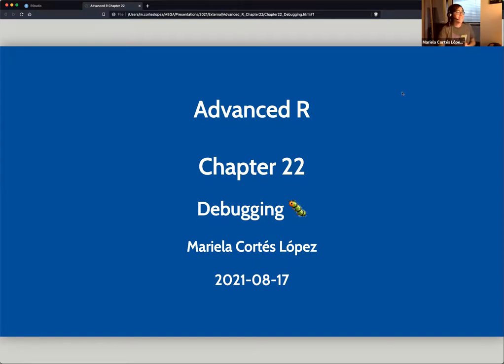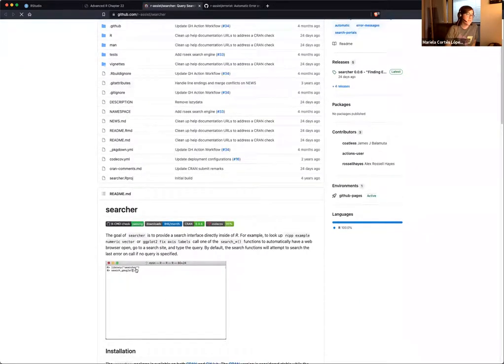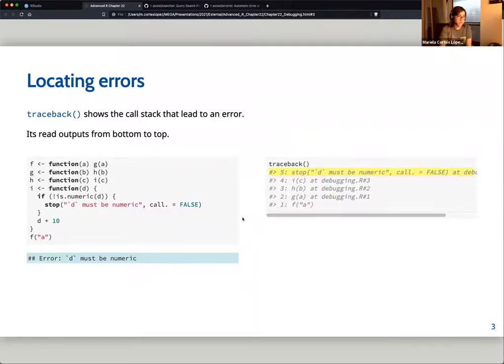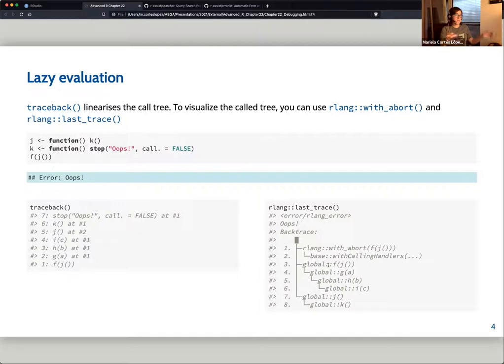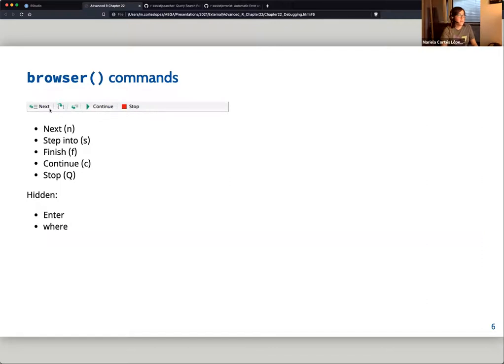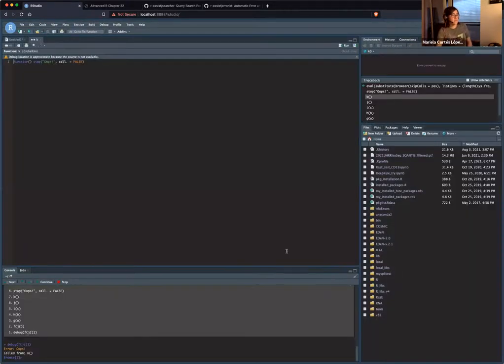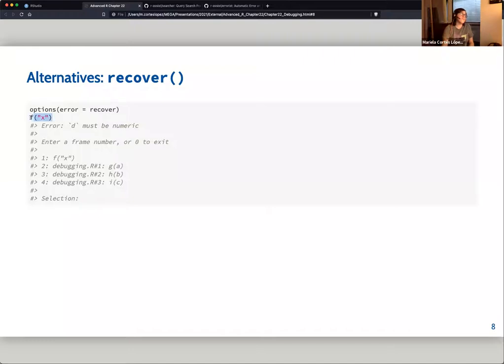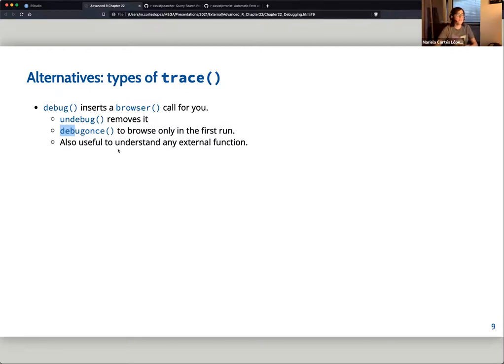Advanced R Book Club: Debugging (advr05 22)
Mariela Cortés López presents Chapter 22 ("Debugging") from Advanced R by Hadley Wickham on 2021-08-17, to the R4DS Book Club (cohort 5).